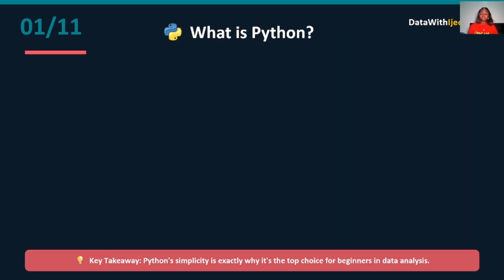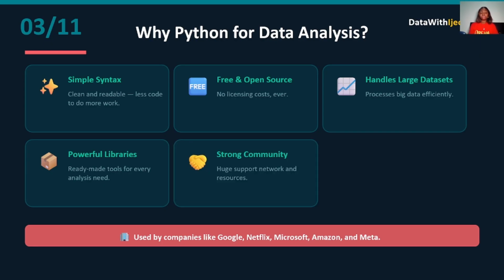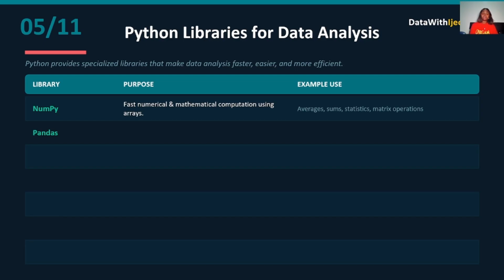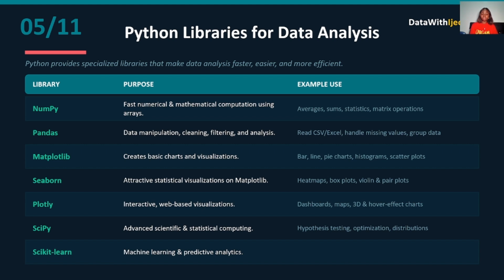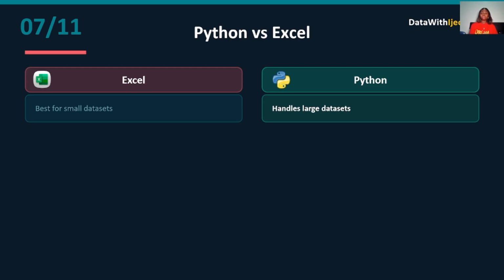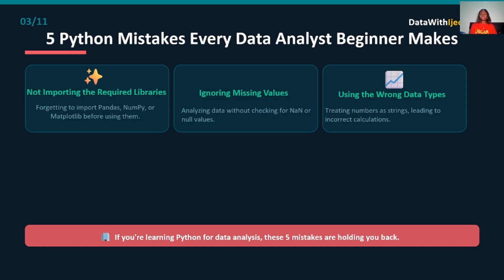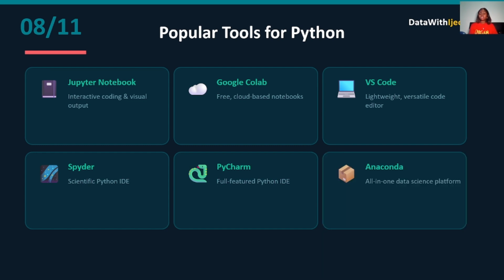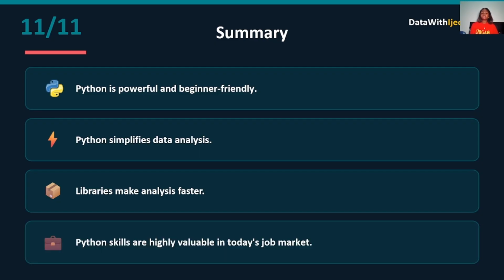Introduction to Python for Data Analysis | Absolute Beginner's Guide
Welcome to the first lesson in our Python Data Analysis Full Course.

If you're completely new to Python, this video is the perfect place to start. Before writing any code, it's important to understand what Python is, why it's widely used in data analysis, and how it can help you build a successful career in data.

In this beginner-friendly lesson, you'll learn:

00:00 Introduction
01:03 What is Python?
01:58 What is Data Analysis with Python
02:29 Why Python for Data Analysis?
03:40 Applications of Python
04:49 Python Libraries Explained
07:46 Data Analysis Workflow
09:35 Python vs Excel
10:36 5 Python Mistakes Every Data Analyst Beginner Makes and How to Avoid Them
13:31 Popular Tools for Python
14: 20 Real world Example
15:01 Career Opportunities
16:03 Summary
16:18 Next Lesson

This lesson focuses on theory only, making it ideal for absolute beginners before moving into practical coding.

Python
SQL
Excel
Power BI
Data Analysis
Data Science
AI